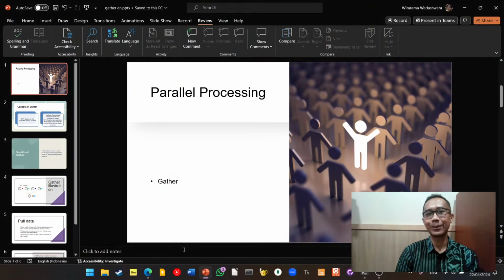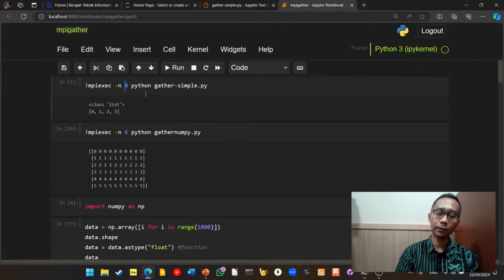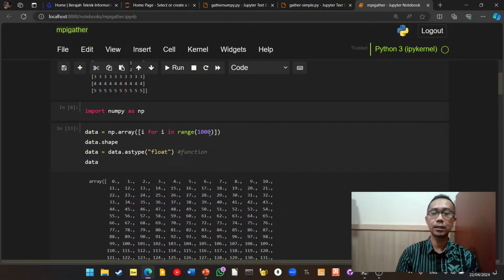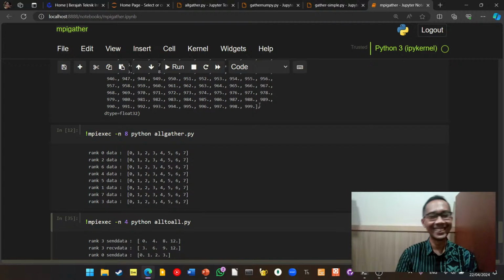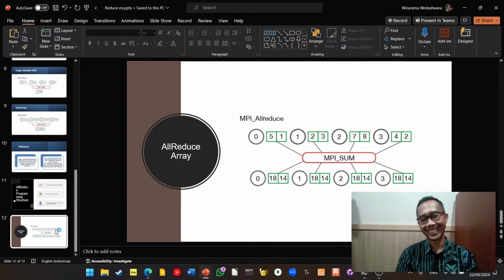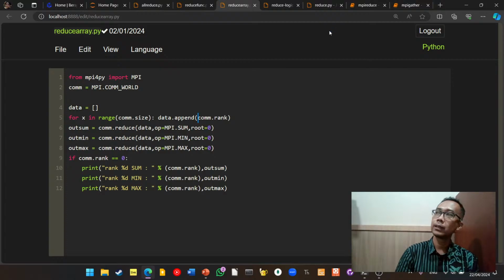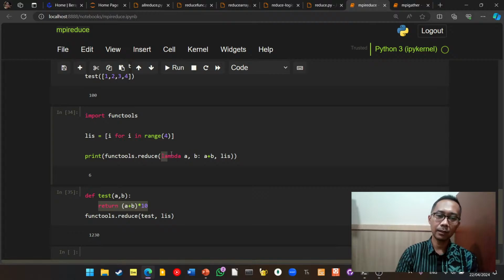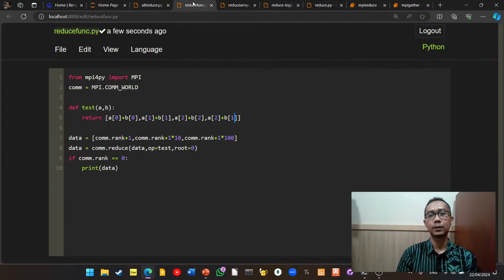gather and reduce using MPI